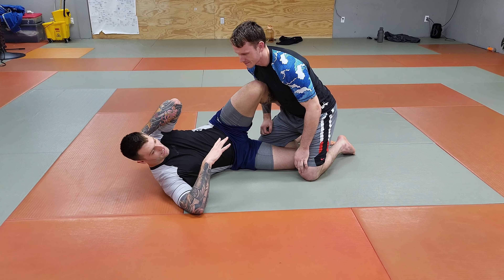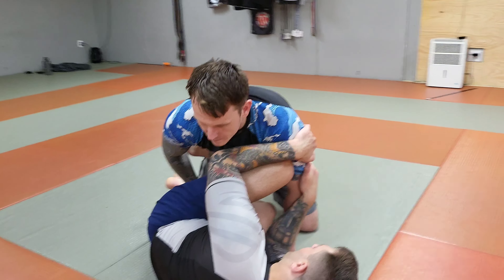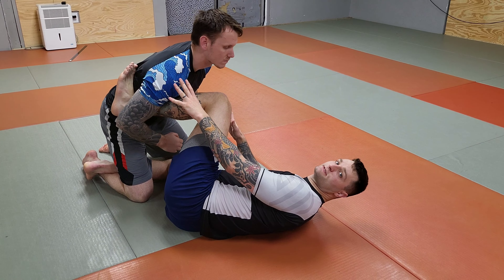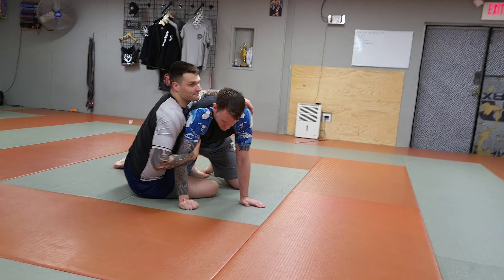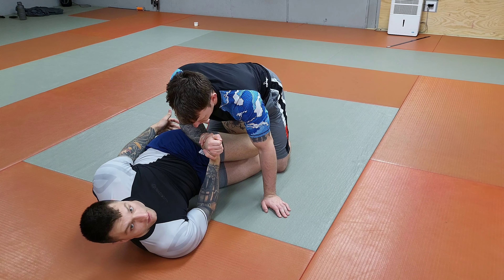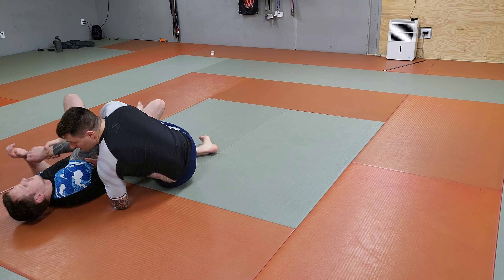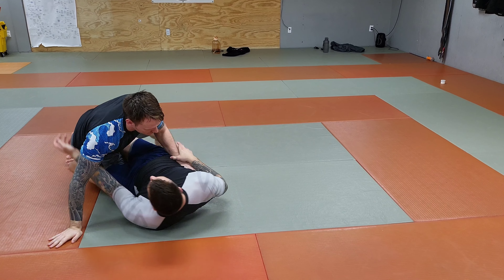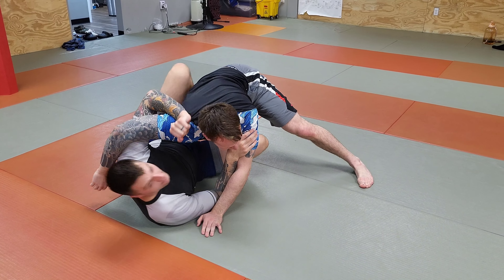Week 2 Day 1 (Half Guard) | Sweep Camp Techniques